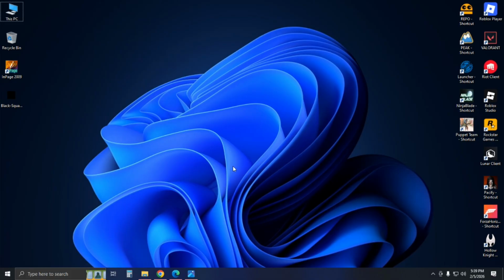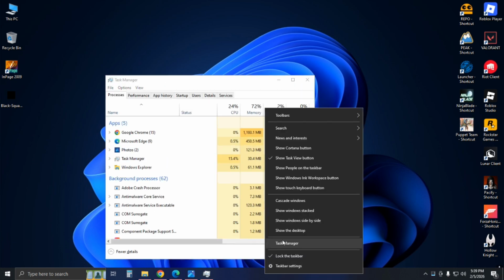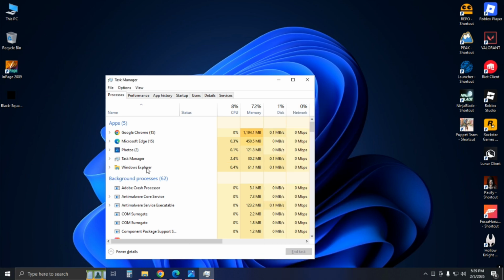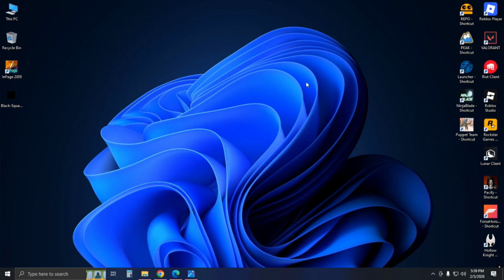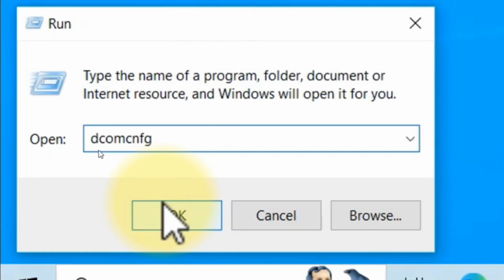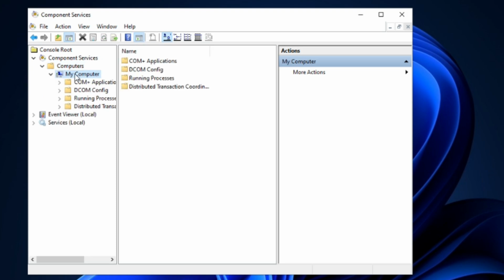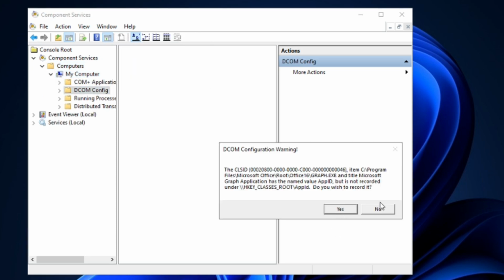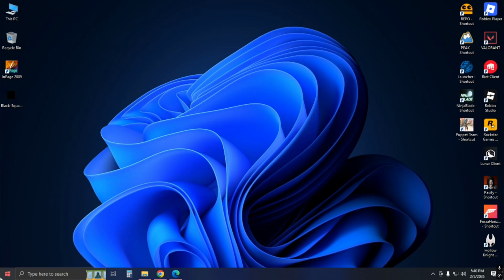Fix Class not registered in Windows 10 / 11 / 8 / 7 - How to Solve class Not Registered Error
In this video I show step by step how to fix the "Class not registered" error that appears in Windows 10, 11, 8 and 7. Follow this guide to restore affected apps and system features so they open correctly.

Identify when and where the error appears (specific app, File Explorer, Edge, Photos, etc.)
Re-register Windows DLLs and reset default app associations
Run SFC and DISM to repair corrupted system files
Check and restart relevant services like Windows Explorer, COM+ Event System, and DCOM Server Process Launcher
Re-register the Microsoft Edge or Internet Explorer COM components if the error affects browsers
Create or repair registry entries safely and restore default handlers for file types
Uninstall recent updates or apps that may have caused the issue and perform an in-place upgrade repair if needed
Show how to create a system restore point and back up the registry before making changes

The video shows exact commands, registry paths and each click so you can follow along safely. Tell me which app shows the error or paste the full error message and I will provide a focused walkthrough.